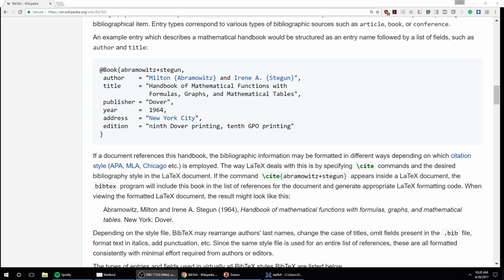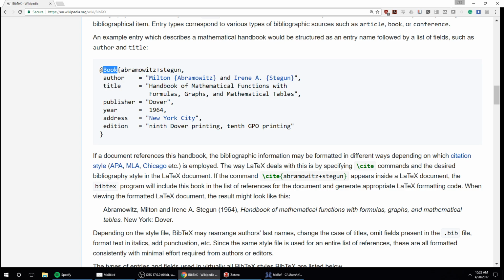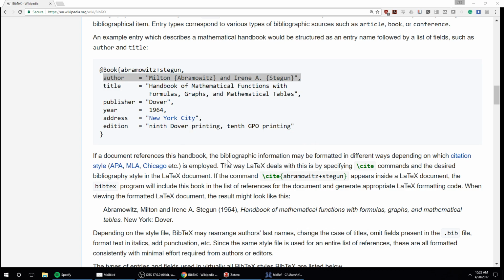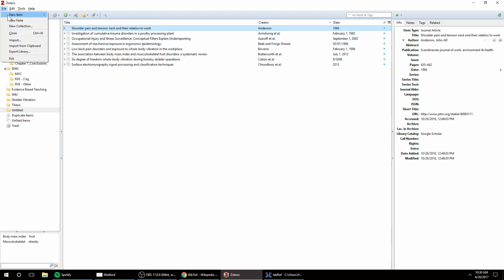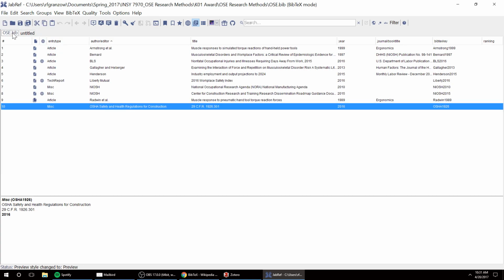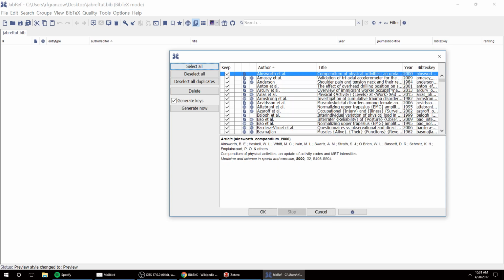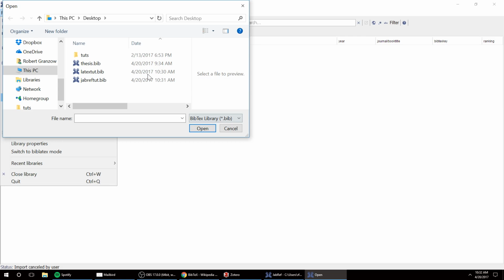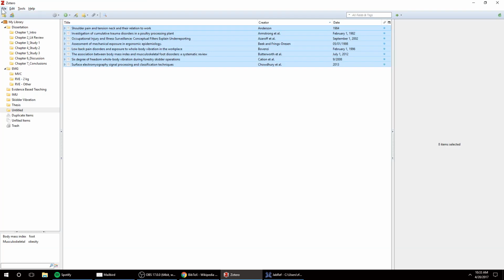LaTeX Tutorials 02: Using Bibliography Managers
In this tutorial I demonstrate how to export a selection of references from Zotero to BibTeX format, and then import those into JabRef.